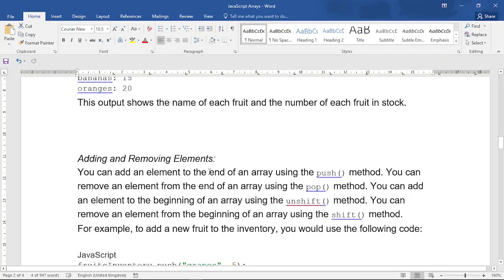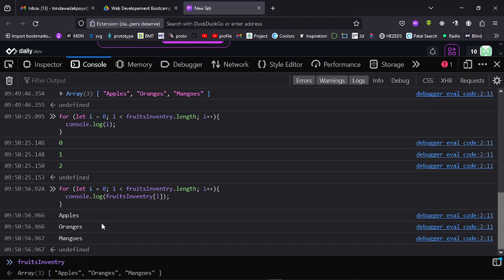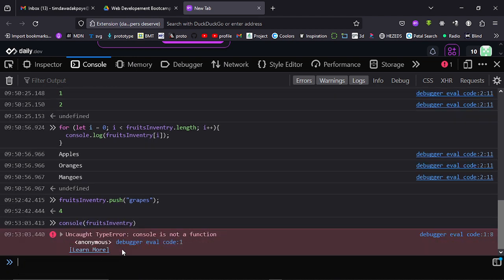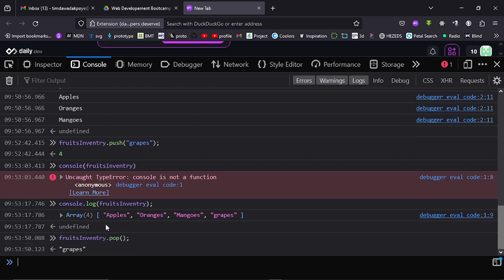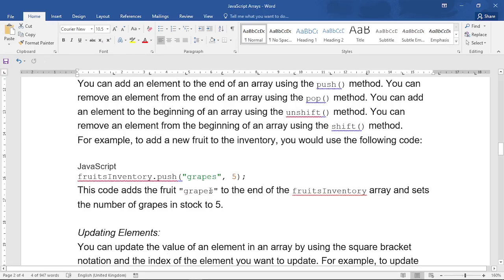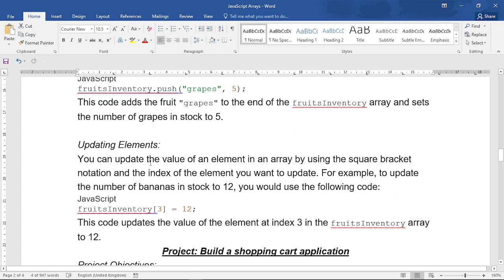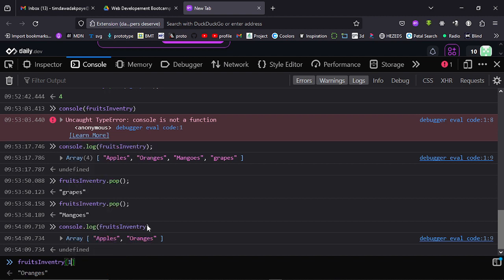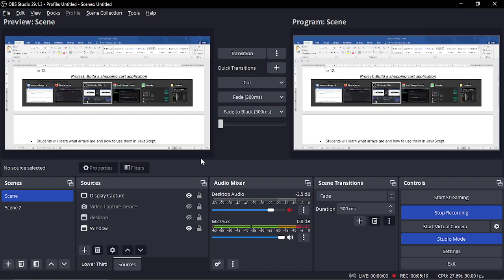Arrays in JavaScript (Part 2)